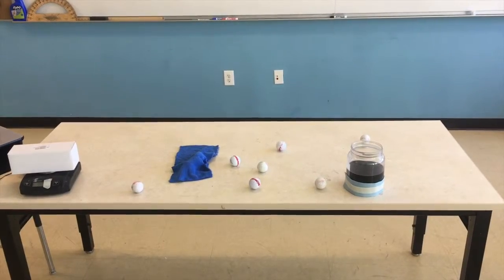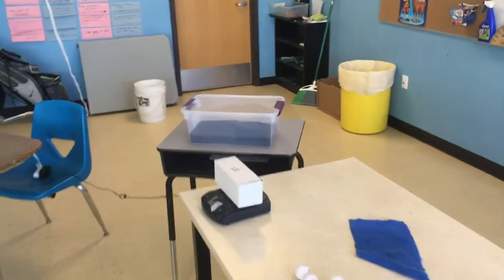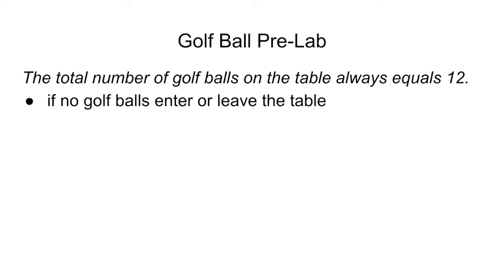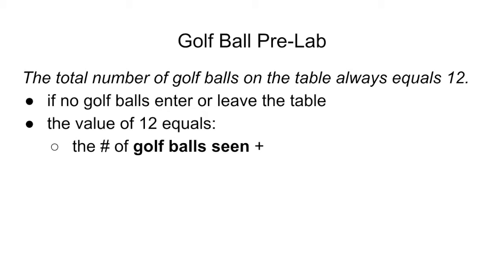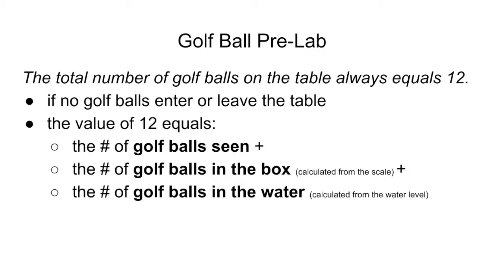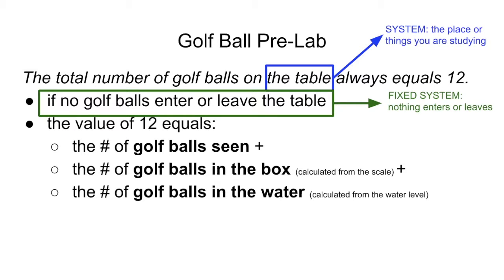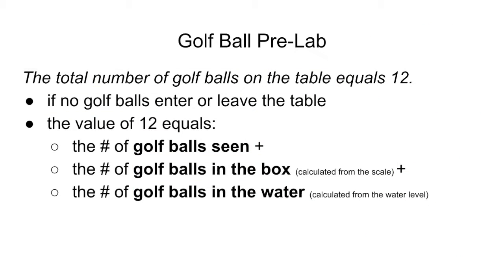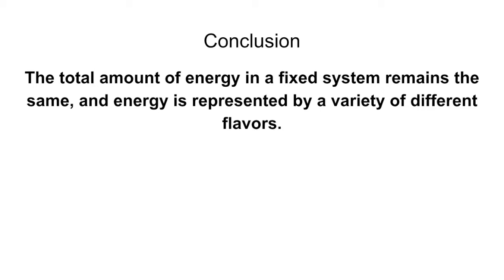Golf Balls and Energy